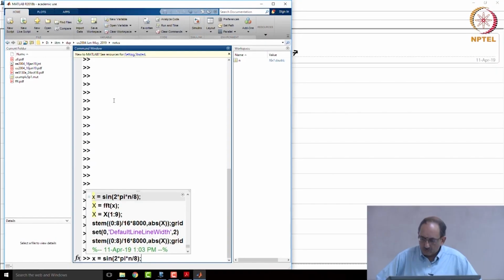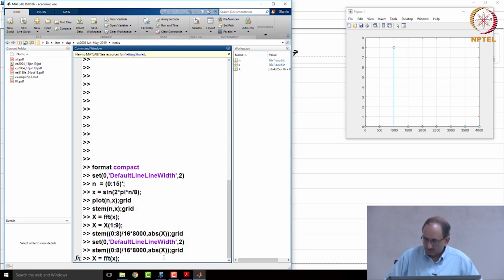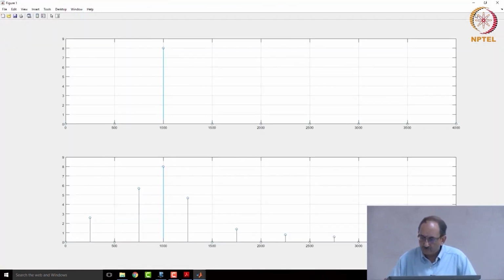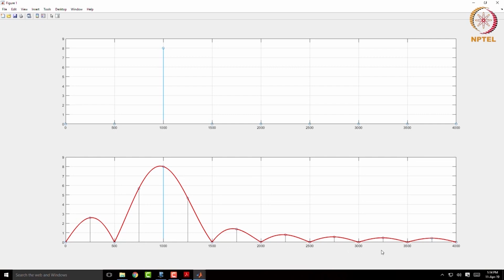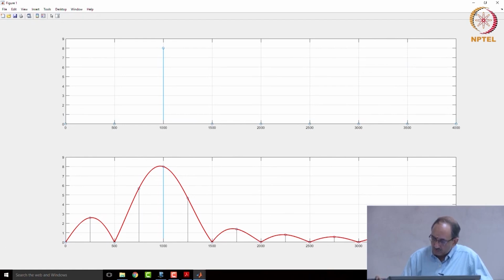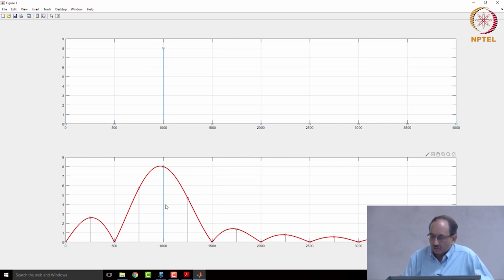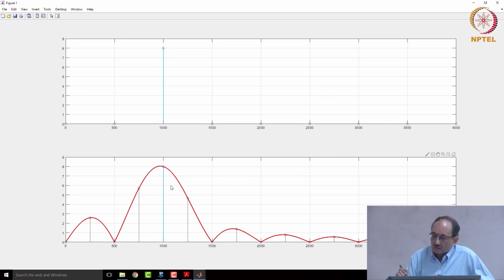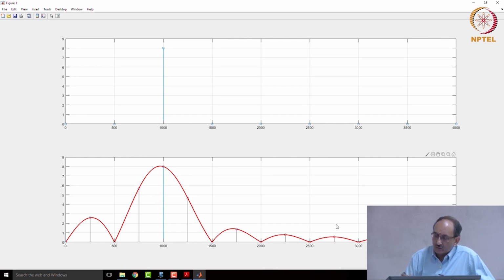The Discrete Fourier Transform (3)